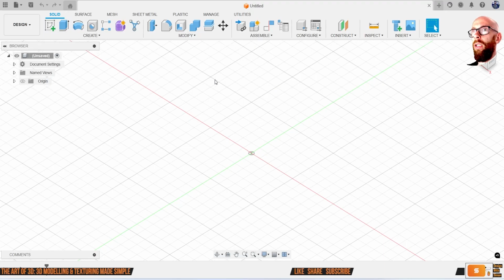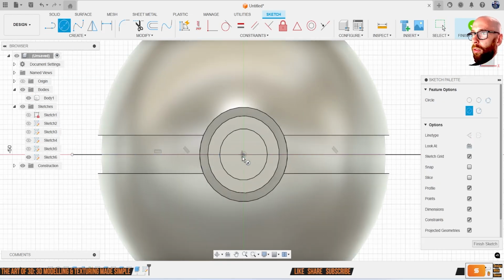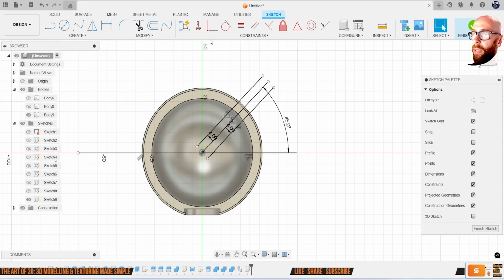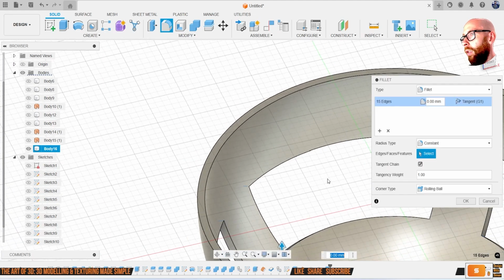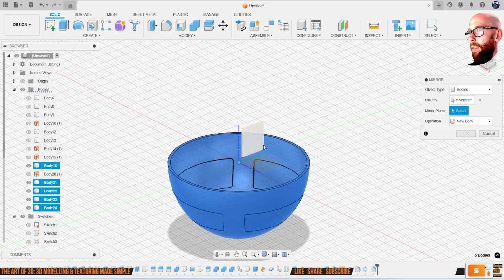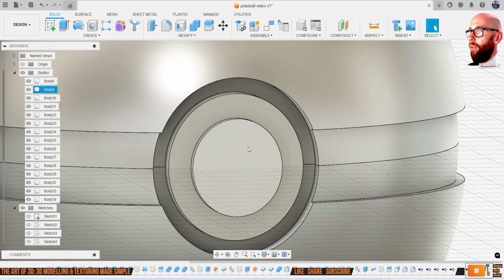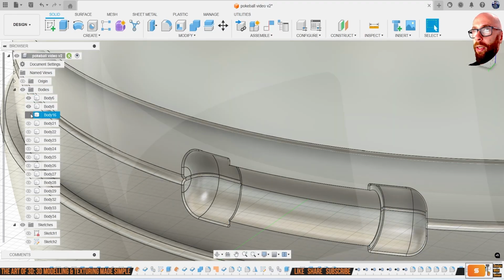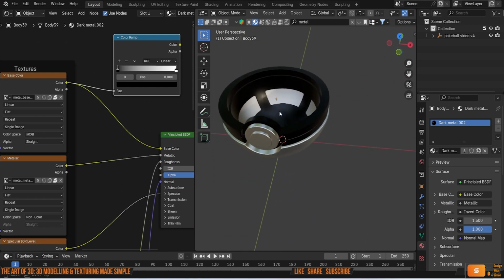Fusion Tutorial: Pokeball